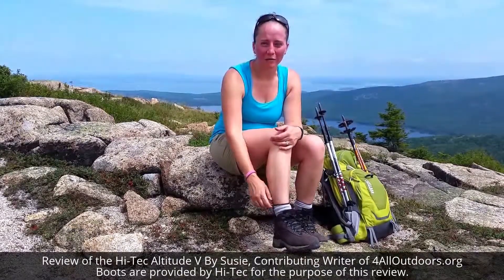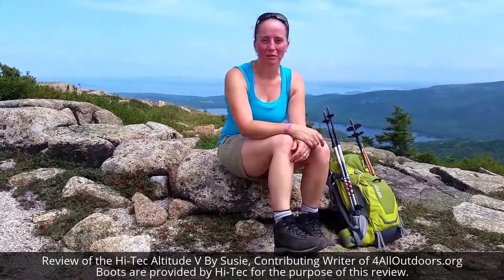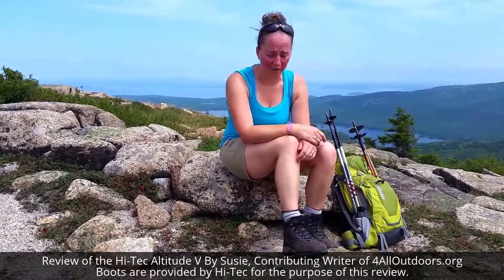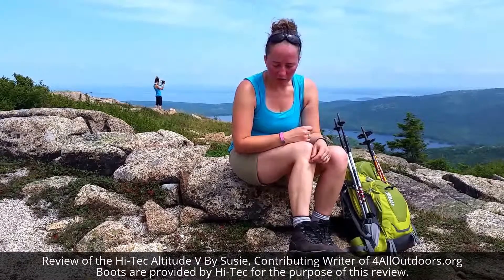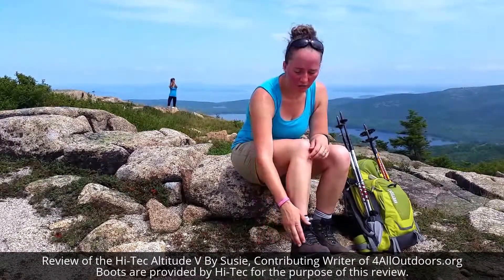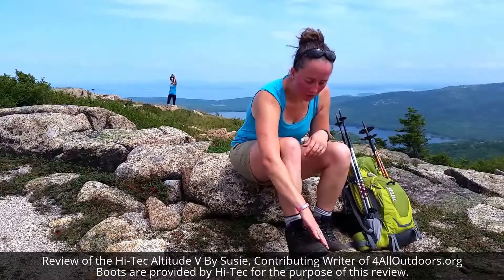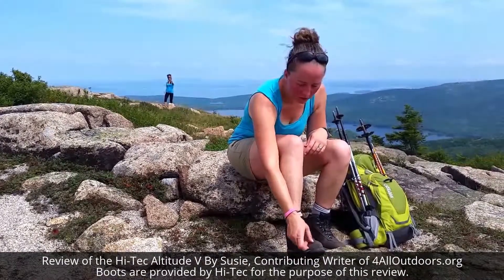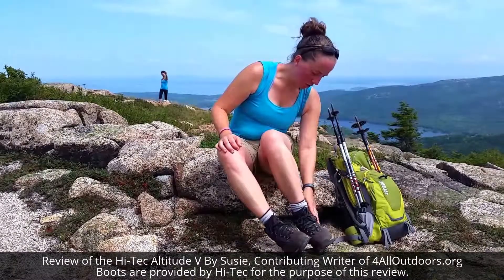Review of the Hi-Tec Altitude V Women's Waterproof Hiking Boot for 4AllOutdoors.org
Review of the Hi-Tec Altitude V Waterproof Hiker for Women, a mid-height leather boot designed specifically for women's feet at a budget friendly price. The boots were provided to me to review by Hi-Tec for 4AllOutdoors.org.